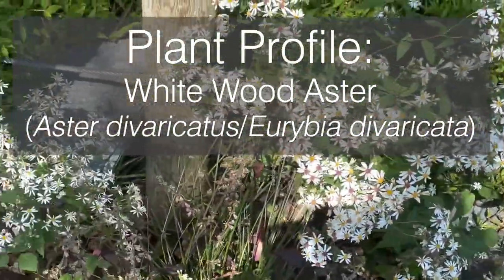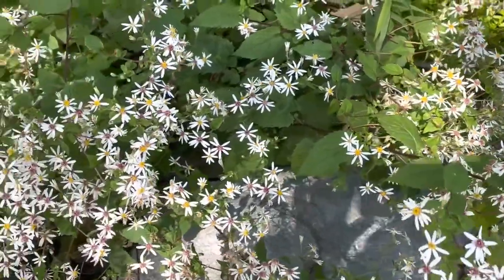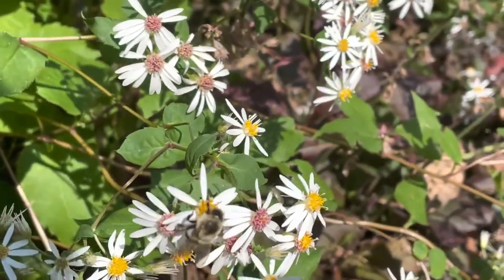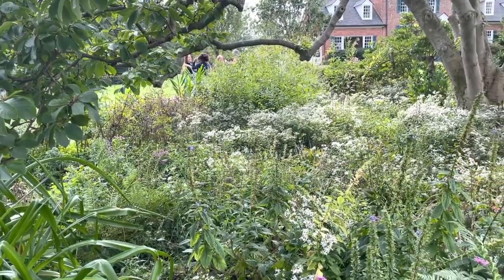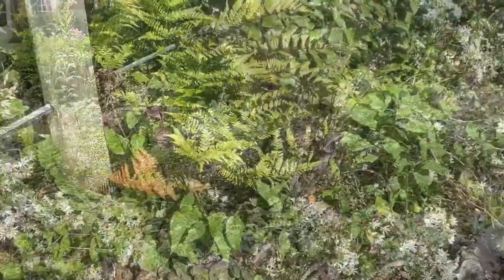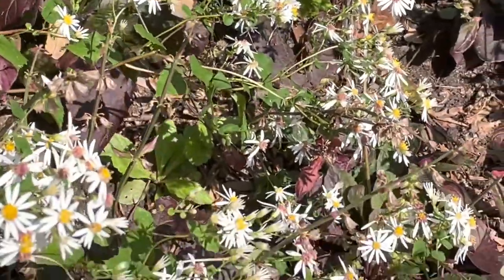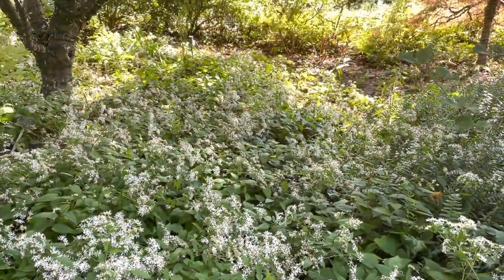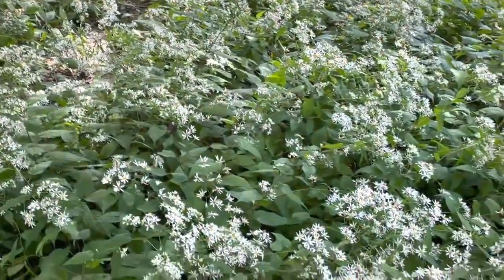White Wood Aster Plant Profile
White Wood Aster (Aster divaricatus also known as Eurybia divaricata) is a perennial that is hardy to zones 3 to 8 and native to the eastern United States.

The small, white flowers cover the plant in late summer into early fall. The daisy-like blooms are a pollinator favorite. It is the host plant for the caterpillars of the Pearl Crescent and Checkerspot Butterflies. The plant is also quite deer-resistant.

White Wood Aster grows in low mounds and is not picky about soil types. It is a tough plant and does well in part- to full shade.

This plant is very low-maintenance. To stop it from getting too leggy and flopping over, you can cut it back in late spring or early summer to about 6 inches high.

The selection ‘Eastern Star’ is a more compact plant and it received the highest ratings in a study of 119 asters by the Chicago Botanic Garden’s Plant Evaluation Program.

It can form large, dense colonies spreading by underground rhizomes. White Wood Aster tends to also self-sow freely, so cut off the flowers after they bloom, if you want to limit that tendency.

White Wood Aster: You Can Grow That!

Video and Editing by Melinda Thompson
Footage gathered at Green Spring Gardens and Brookside Gardens.

~ Facebook.com/WashingtonGardenerMagazine
~ Podcast: GardenDC